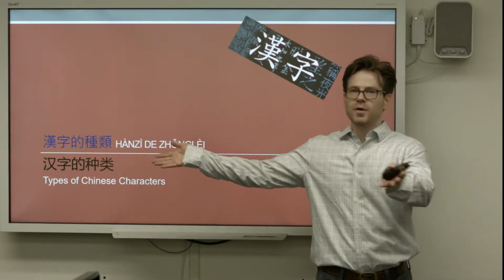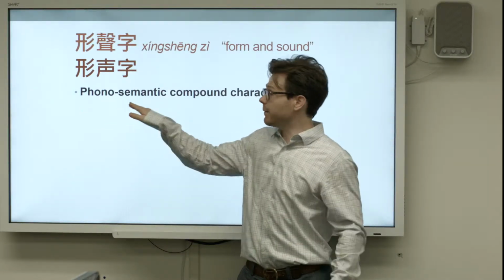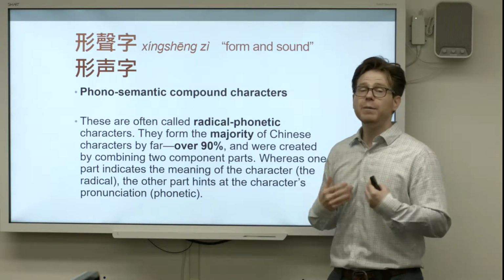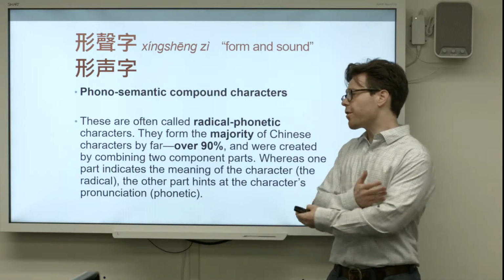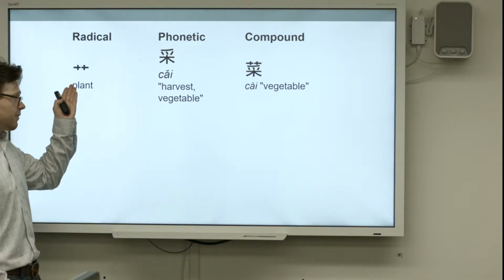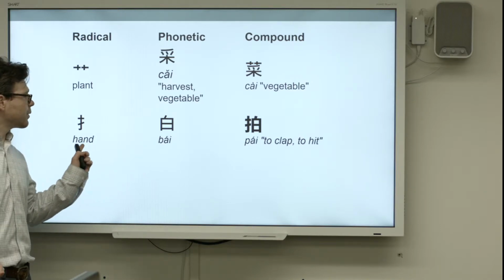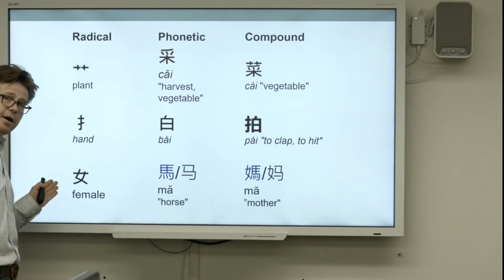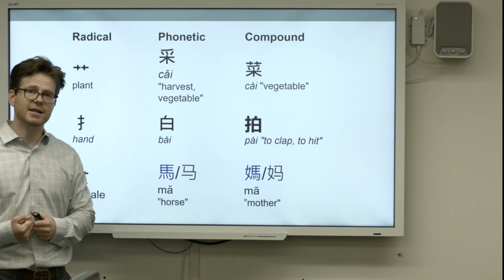Chinese 101 Hybrid Intro 18 Characters Pictophonetic